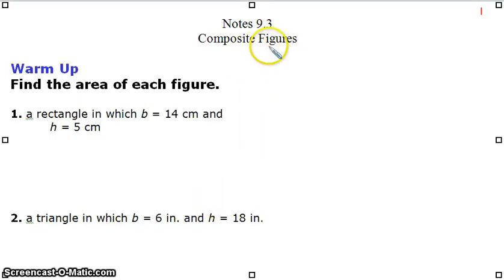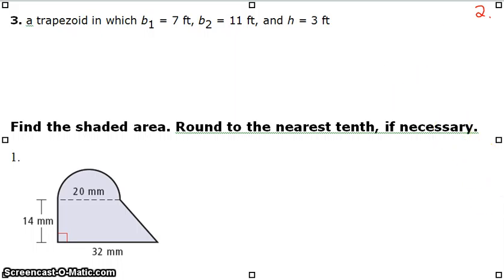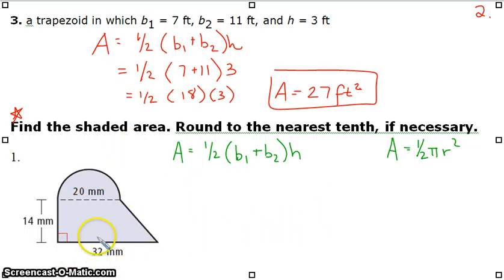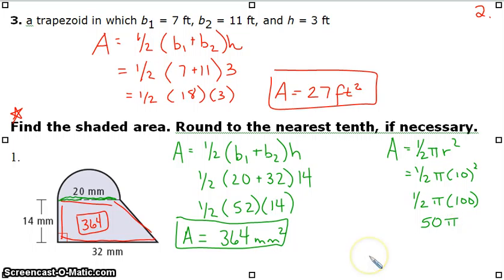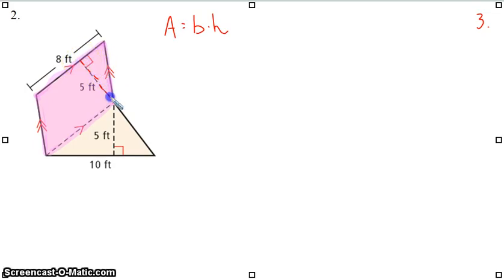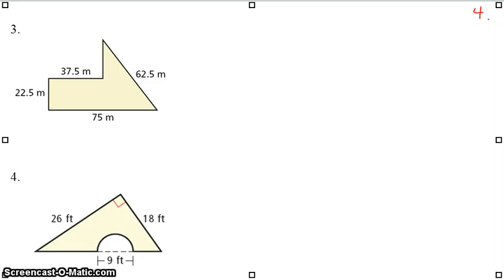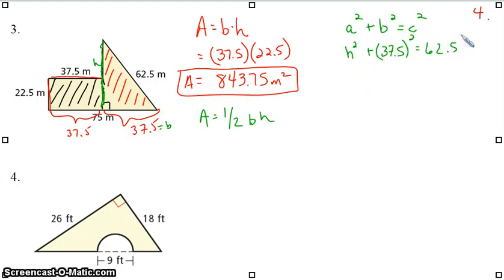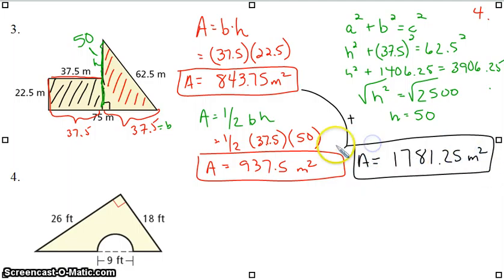Geo Notes 9.3 (Part 1)